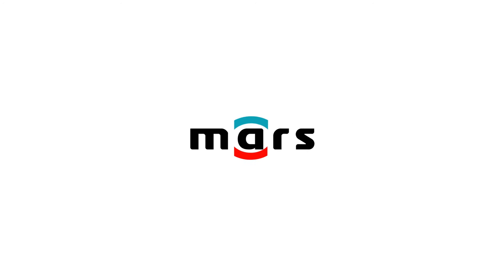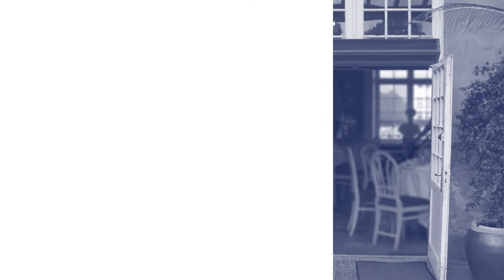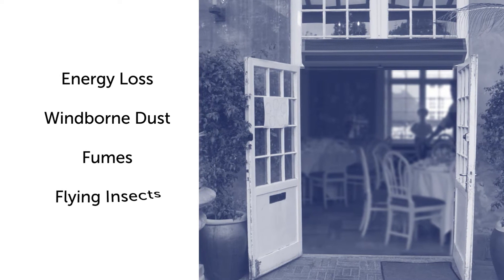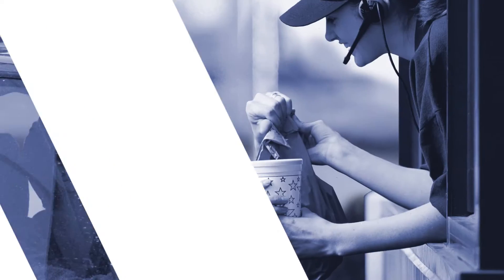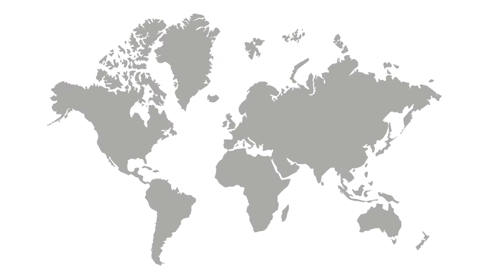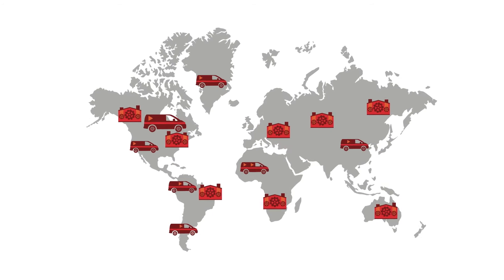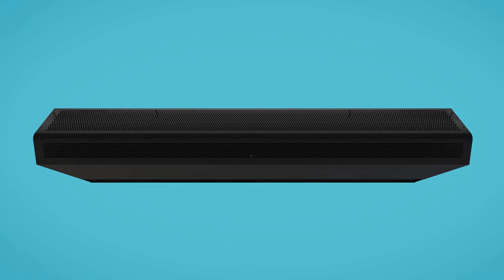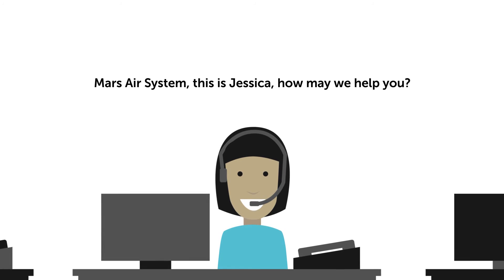What Makes Mars the Best Engineered Air Curtain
This video provides an overview of Mars Air Systems and the Mars product line.